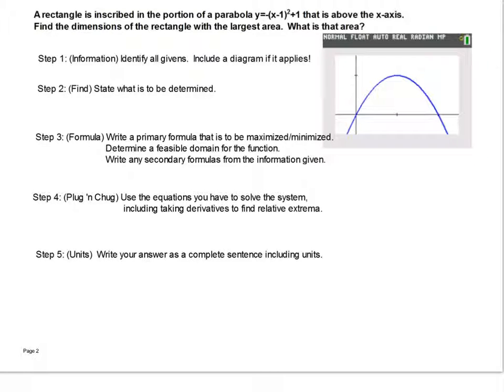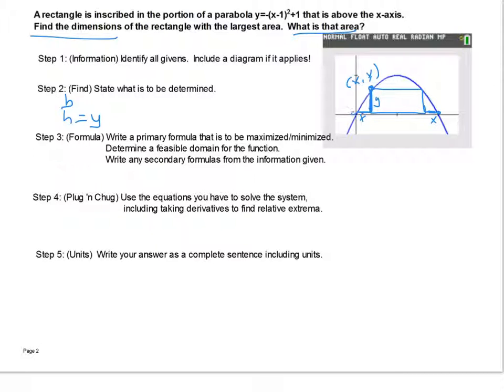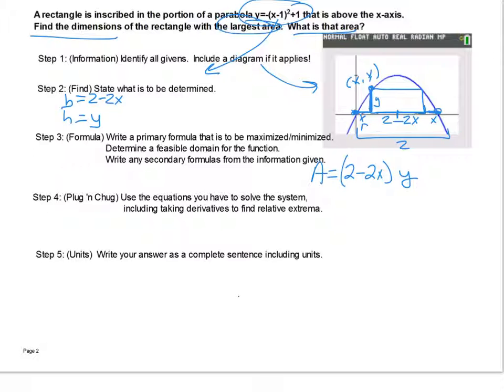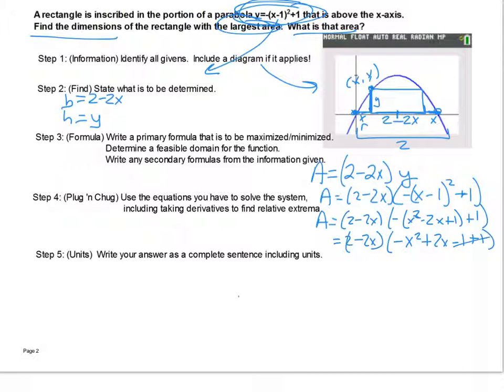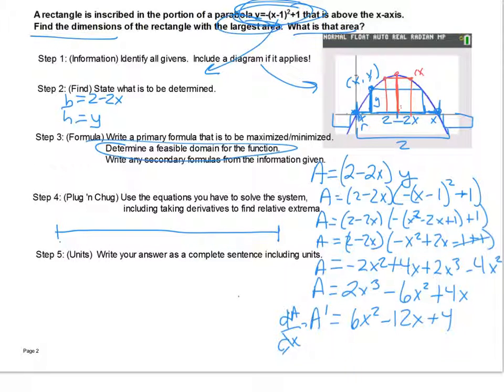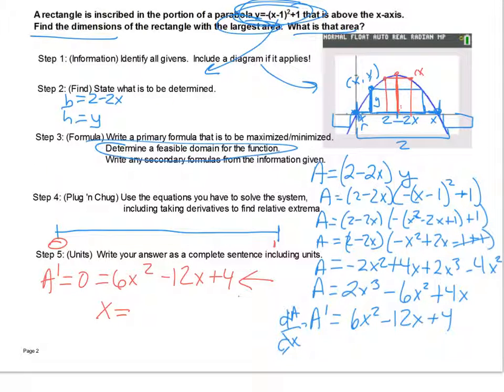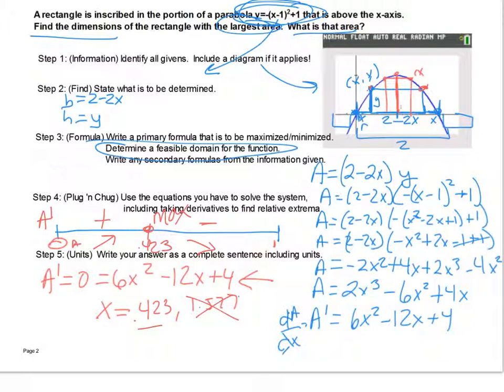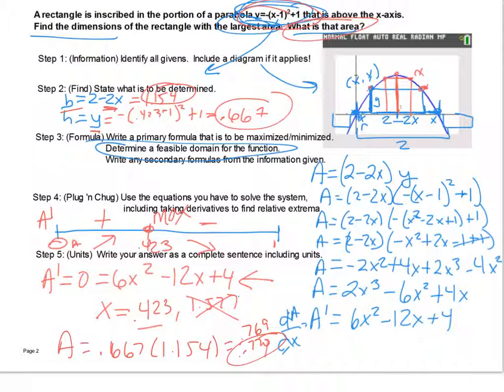Notes 4.4 ex2